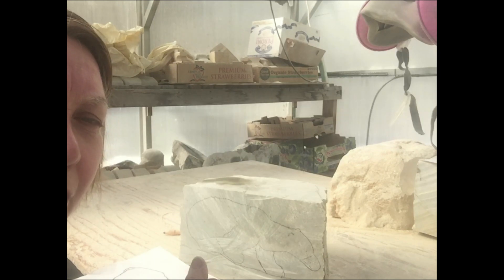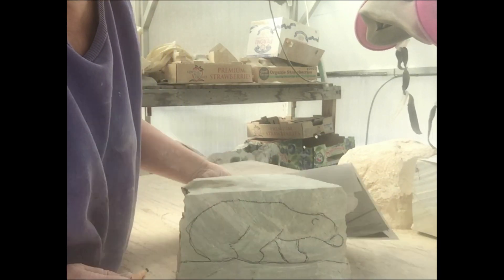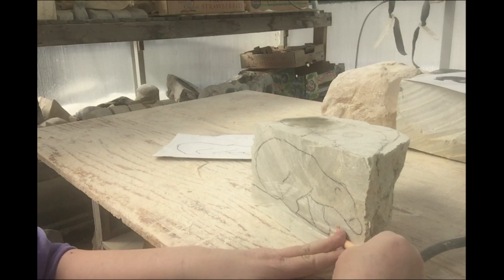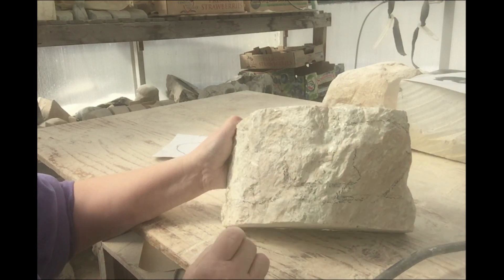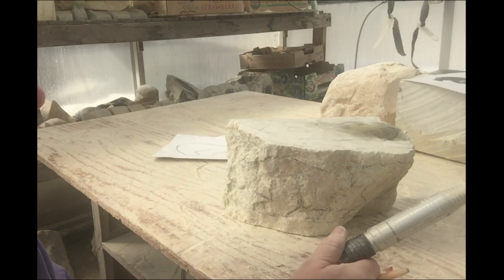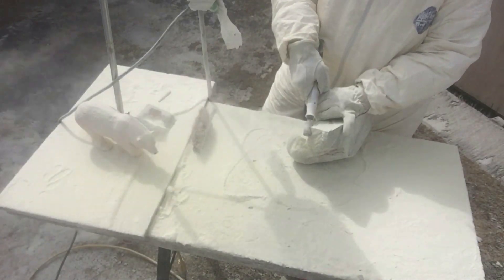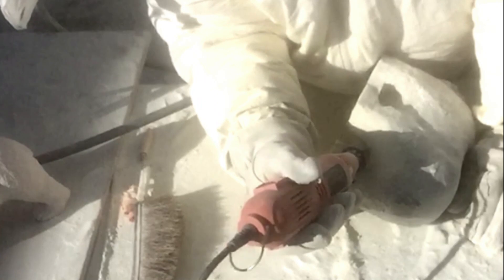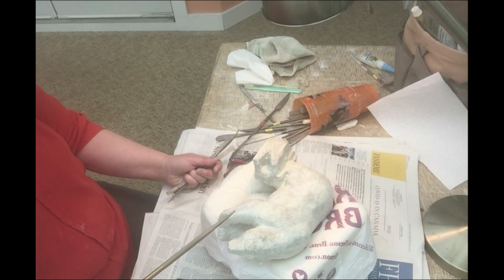Planning and Carving your Soapstone Polar Bear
From the planning, the choice of tools and the execution, Kay McCormack will guide you through the process of carving your own soapstone Polar Bear.

Resources:
Indian Soapstone from Gian Carlo Stoneworks, Surrey BC, Canada
Foredom Grinder, Dremel type tool
Rifflers, clay sculpting tools